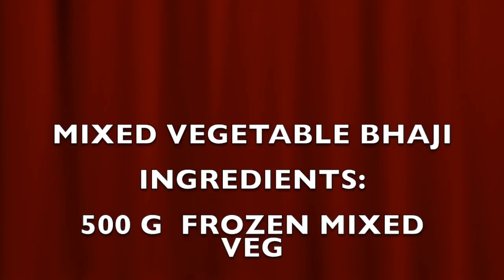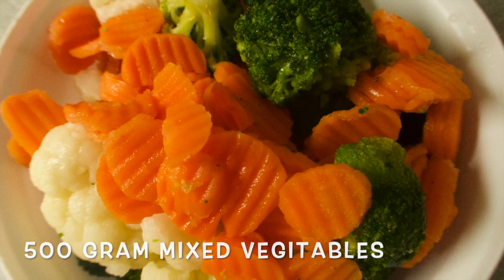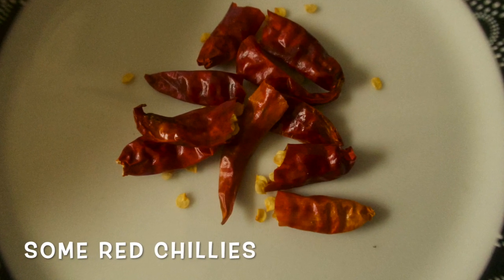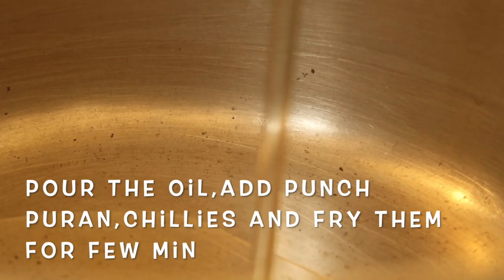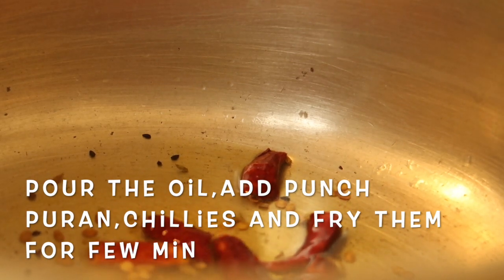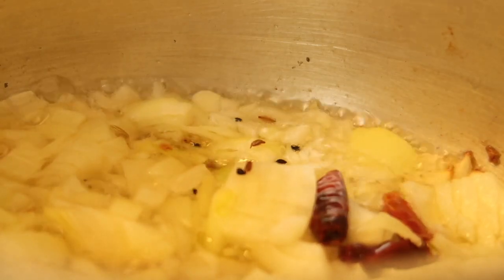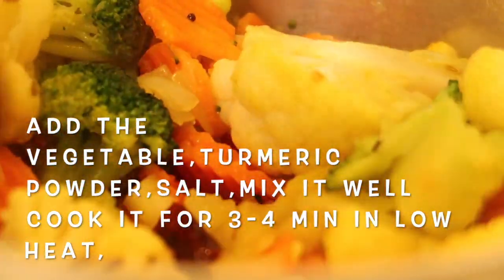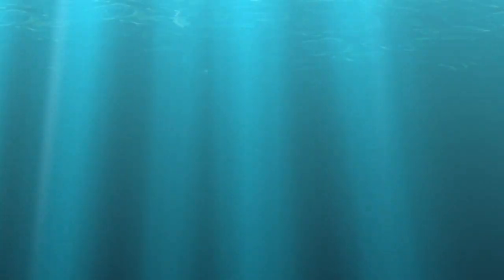MIXED VEGETABLES BHAJI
SIMPLE MIXED VEGETABLES